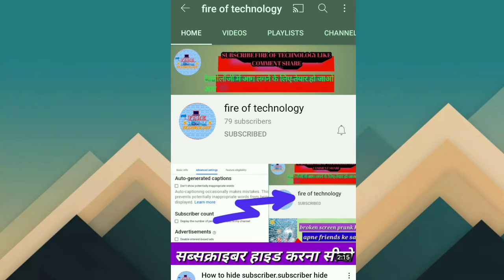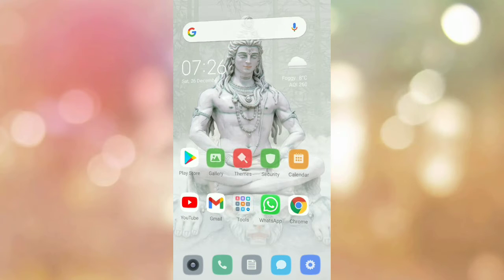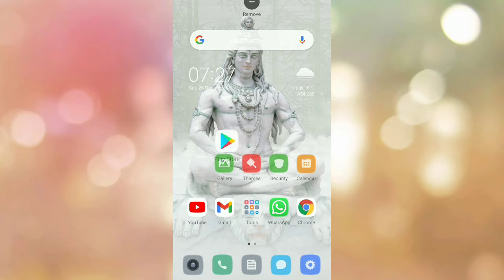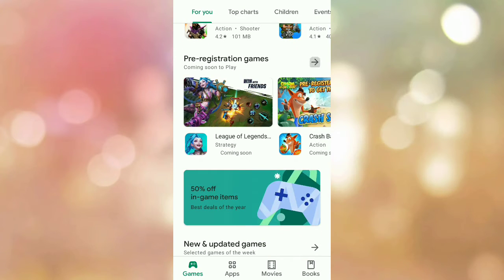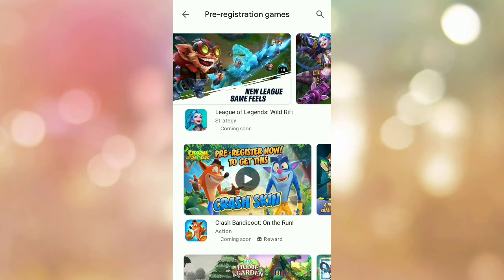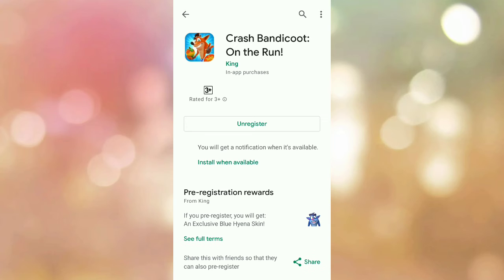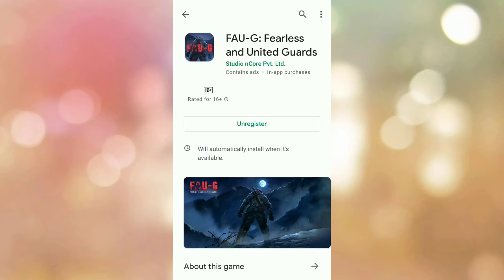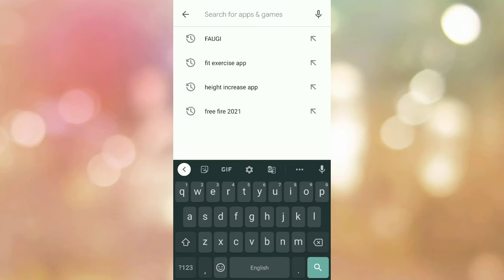Kissi bhi app game ka notification pao apne screen per sidha play store se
@fire of technology